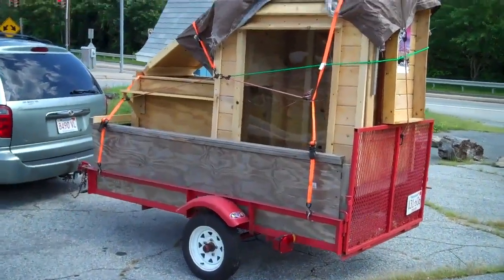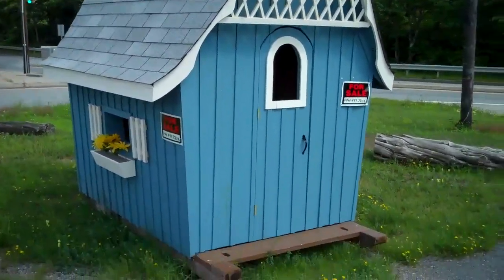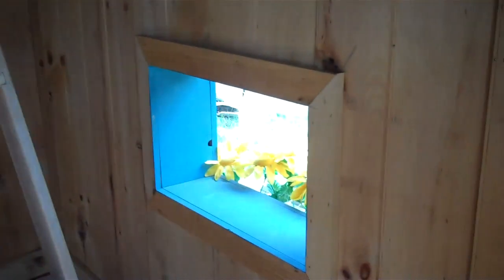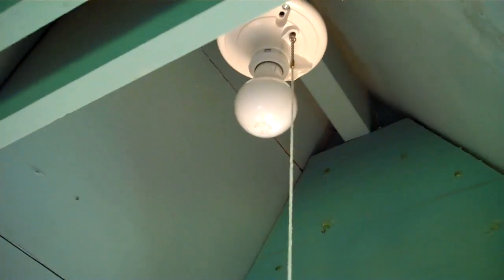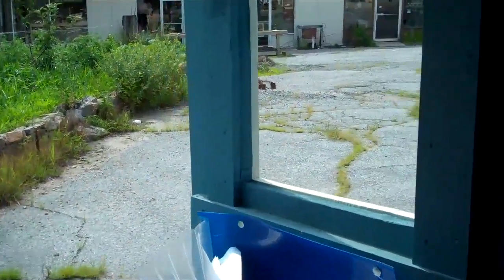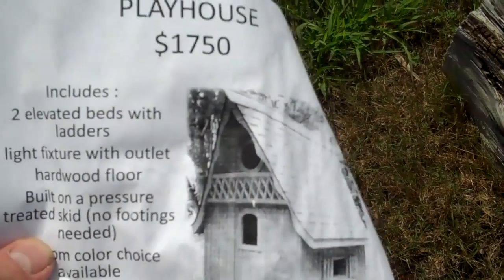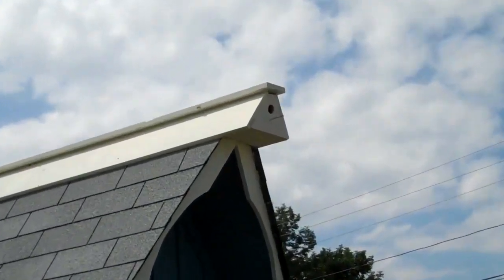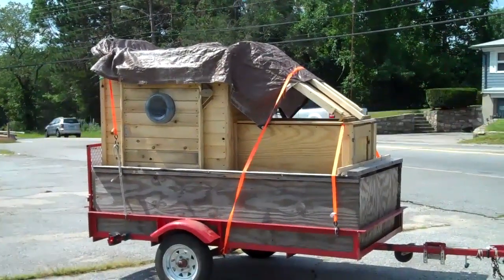Relaxshacks.com TIny Cabin/ Clubhouse in Rhode Island